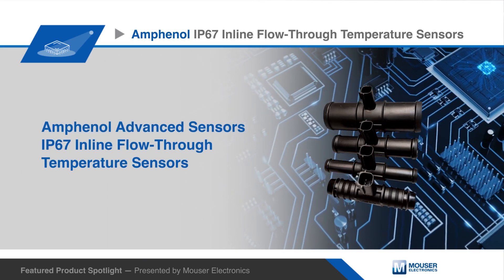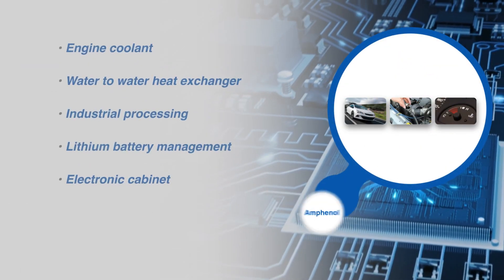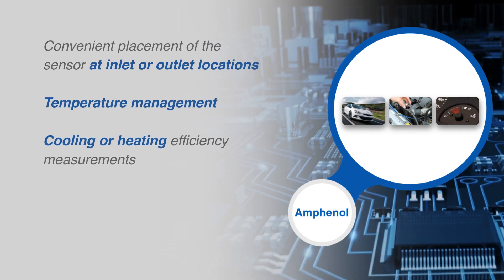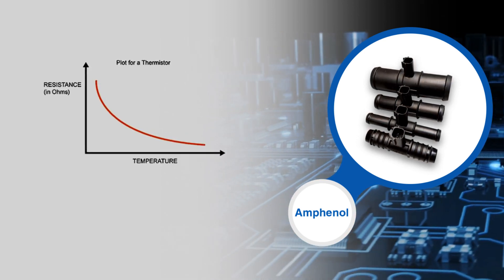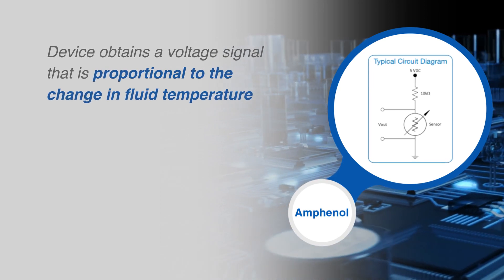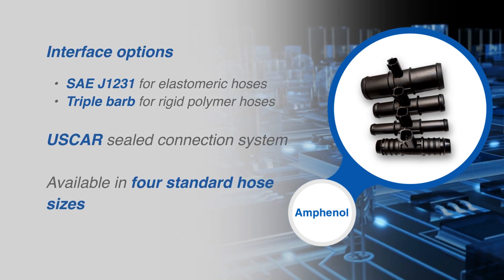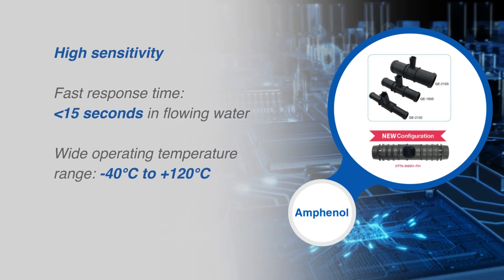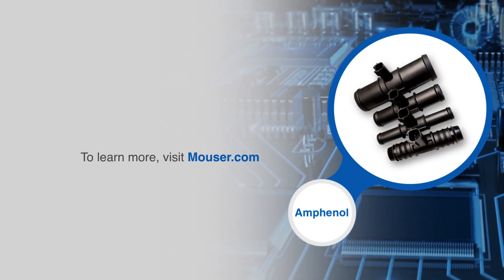Amphenol IP67 Inline Flow-Through Temperature Sensors | Featured Product Spotlight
Amphenol Advanced Sensors Inline Flow-Through Temperature Sensors monitor the temperature of a fluid that passes through it where a system control module receives this temperature reading and uses a control loop to control the overall system temperature.